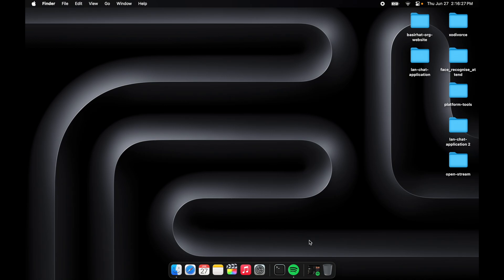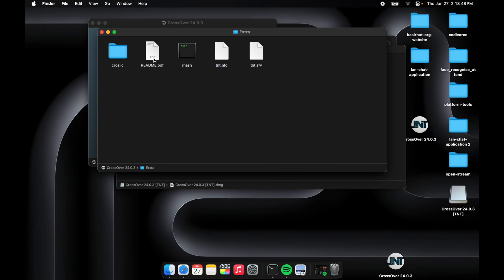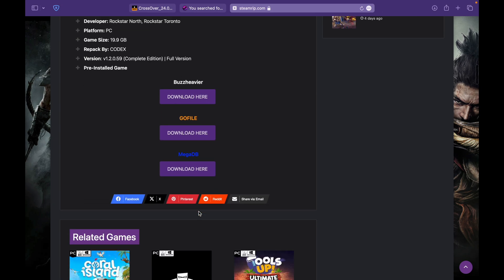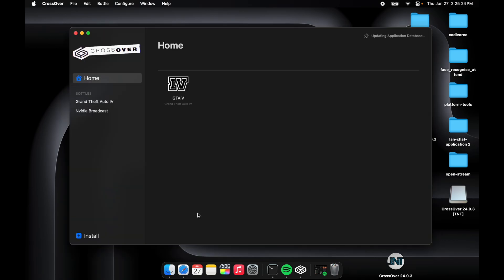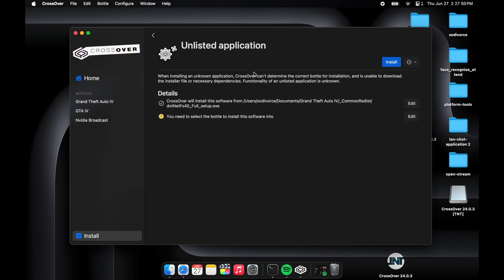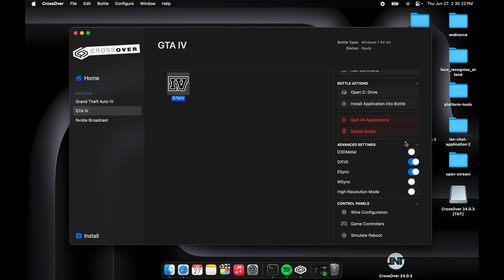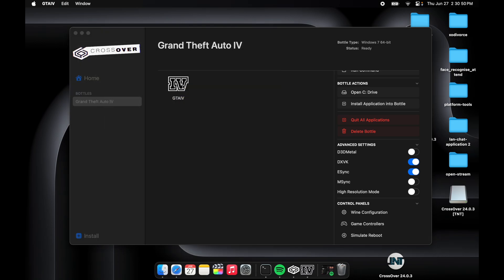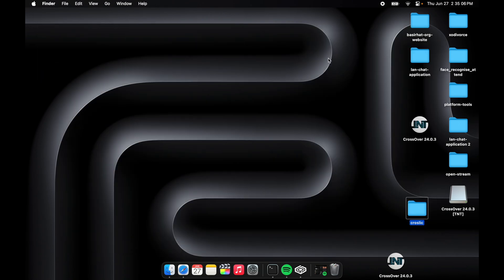How To Install Grand Theft Auto IV - CrossOver Tutorial - M1 Mac Apple Silicon macOS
How to Install CrossOver on macOS 🎉 | Easy & Fun Tutorial!

Hey there, awesome people! 🚀 In this video, I’ll show you how to effortlessly install CrossOver on your macOS. It's quick, it's easy, and it’s perfect for all you gamers and app lovers out there! 🎮🍏

About My Mac :
- Processor: Apple M1 chip with 8‑core CPU
- Memory: 8GB unified memory
- Storage: 256GB SSD
- Graphics: 7-core GPU
- Battery Life: Up to 18 hours
- Display: 13.3-inch Retina display with True Tone
- Operating System: macOS Sonoma 14.5